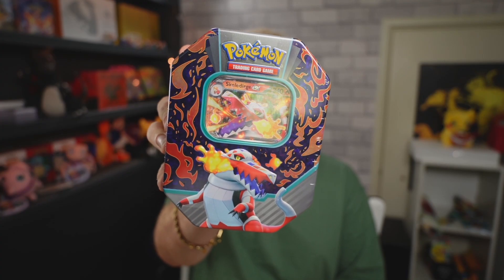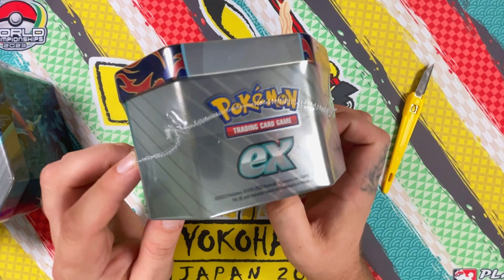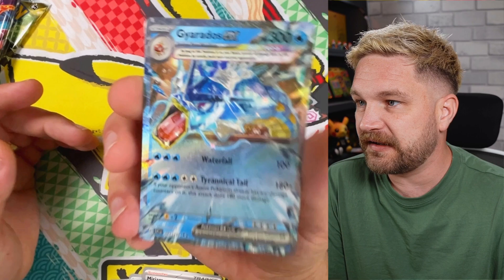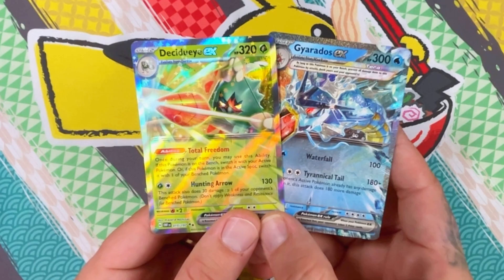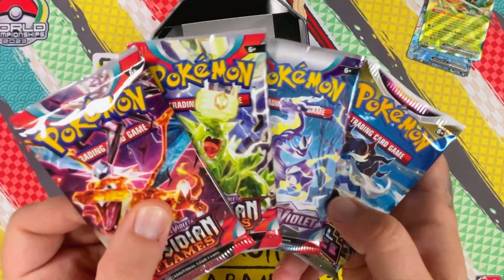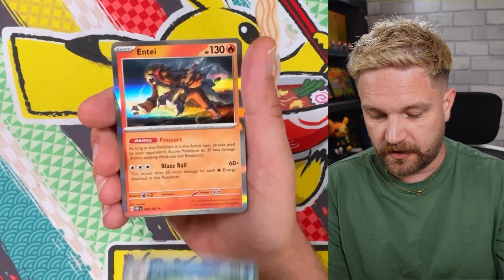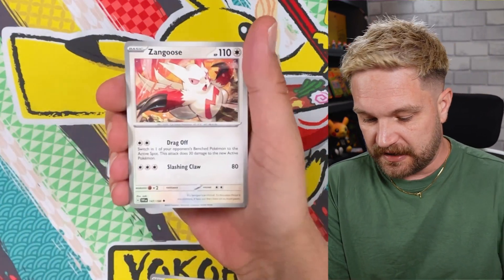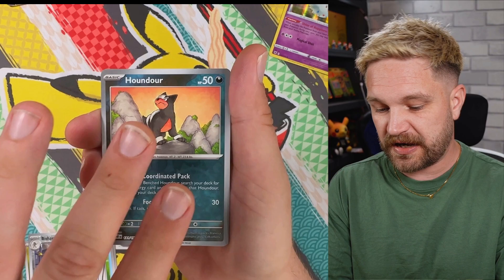What's inside these new Pokemon tins?MUST BUY!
What's packs come inside the new Paldea Partner Pokemon card tins and are they worth buying?

*Want to send me something to open*
FAO Mattculli
Evo Cards
HENFIELD
BN5 0FW
UK

peace✌️
mattculli